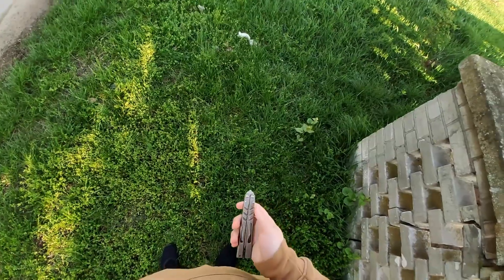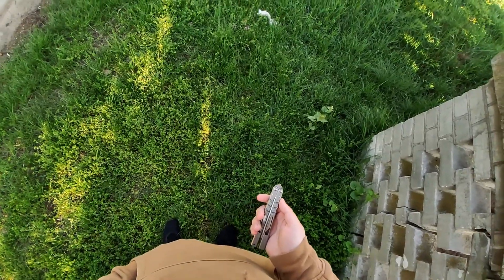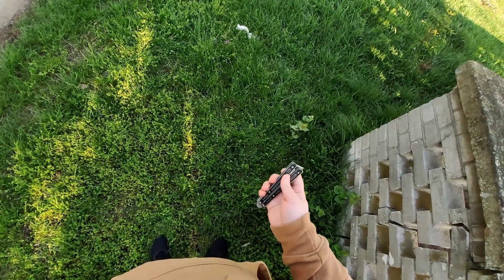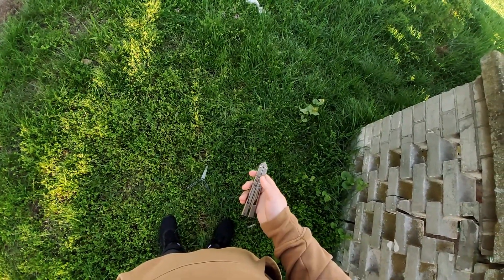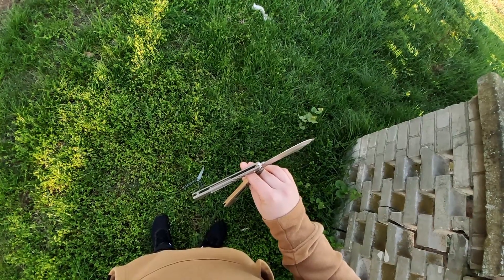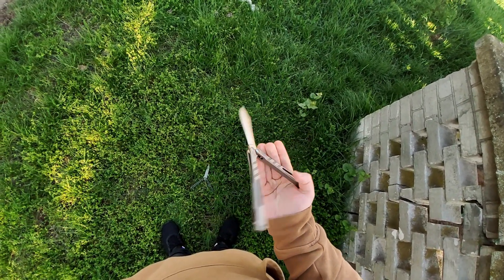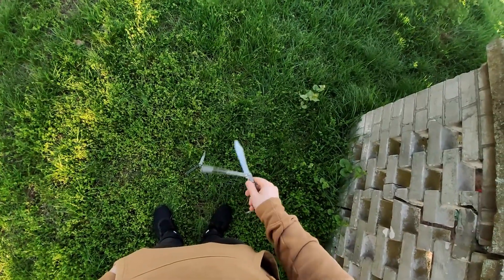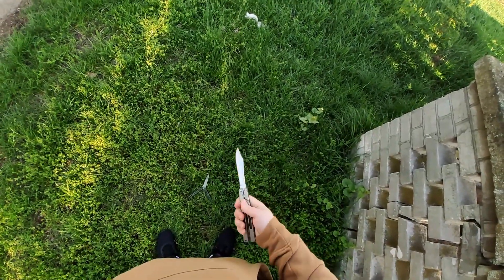Balisong Flipping Tutorial - Palm Fan and Reverse Palm Fan (Advanced Butterfly Knife Tricks)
It took some time to record it, but finally, it's here! :)